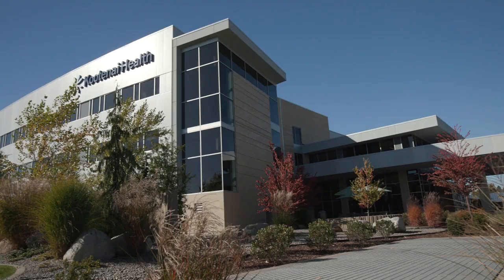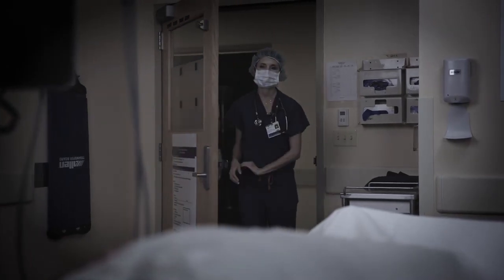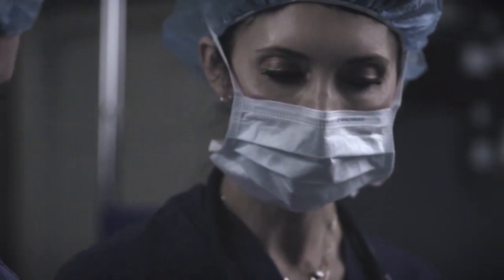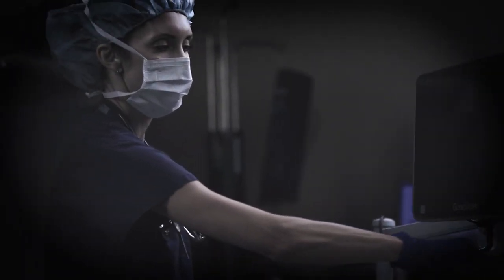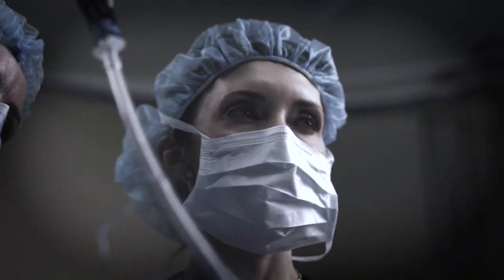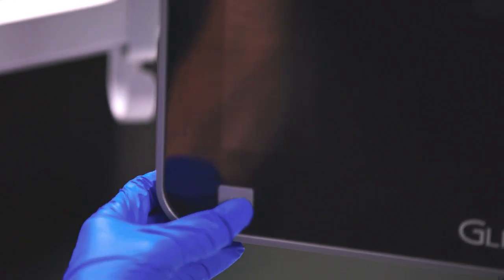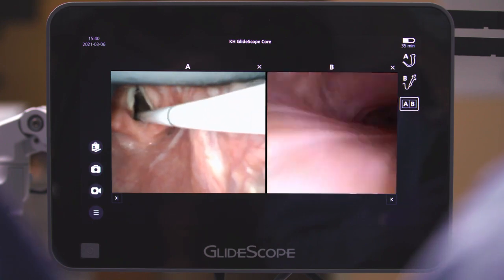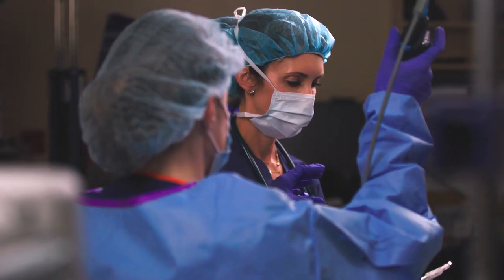GlideScope Difficult Airway Intubation Testimonial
Sarah Pierce, a nurse anesthetist, shares her experience using the GlideScope Core monitor, enabling simultaneous bronchoscopy and laryngoscopy views to successfully secure a difficult airway intubation for a morbidly obese patient in intensive care.